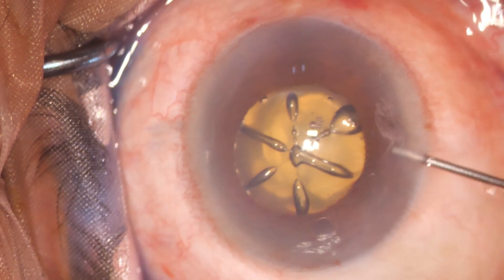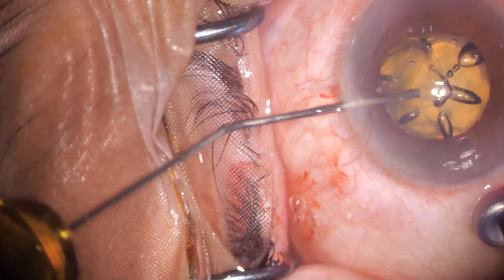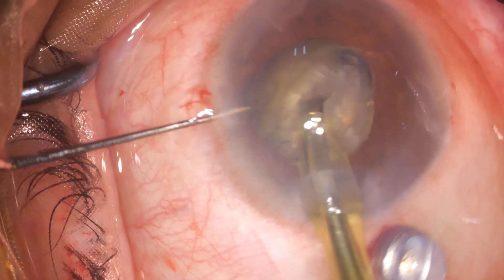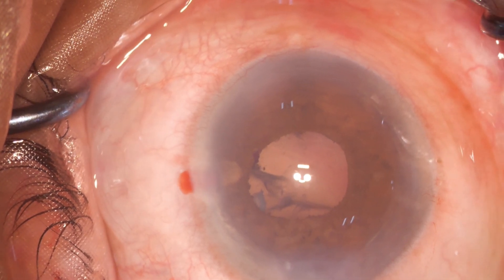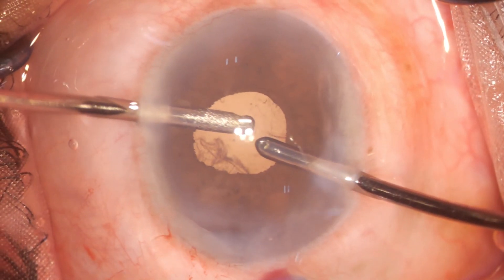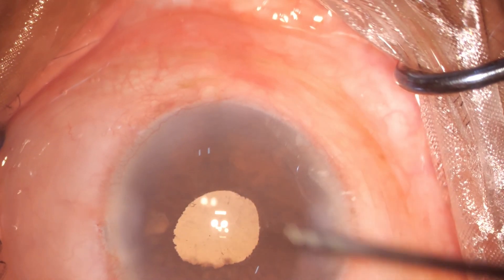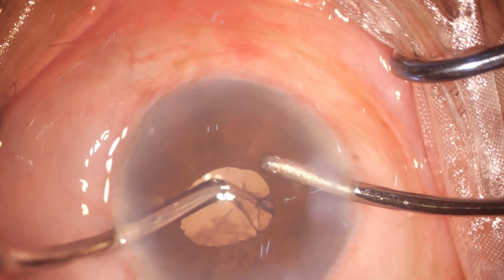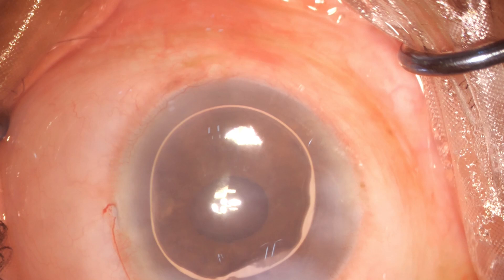NANOPHTHALMUS 52D IOL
VERY BIG IOL OCCUPYING THE BAG 52D
HENCE CORTEX STUCK